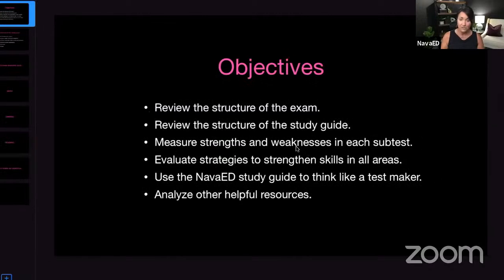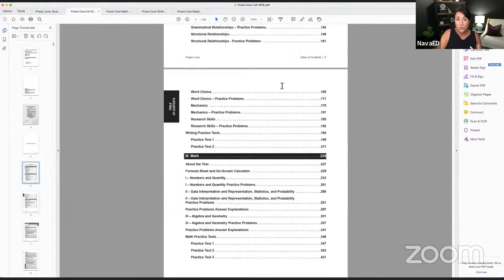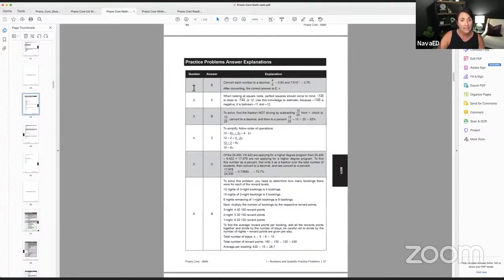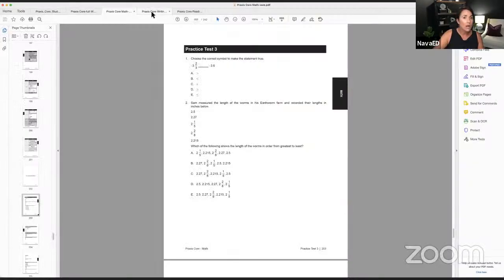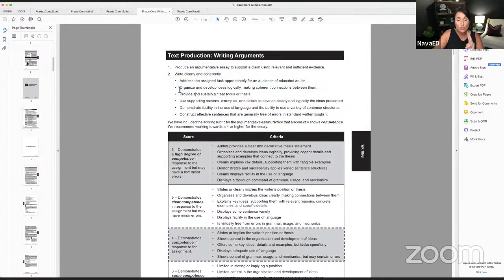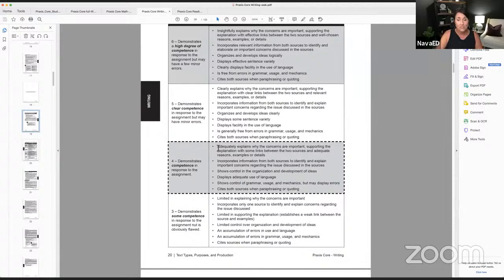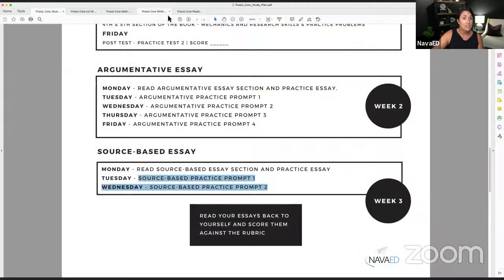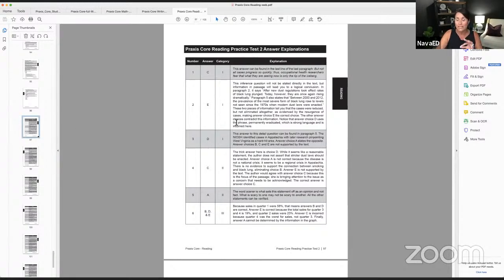How to Study for the Praxis Core Exam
To access the study plan referenced in this video, fill out the form on this page: